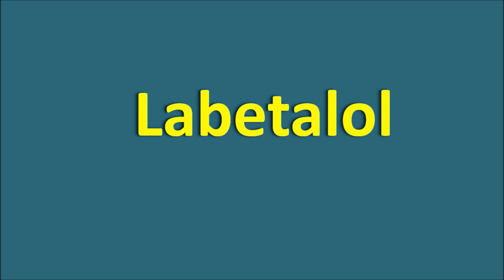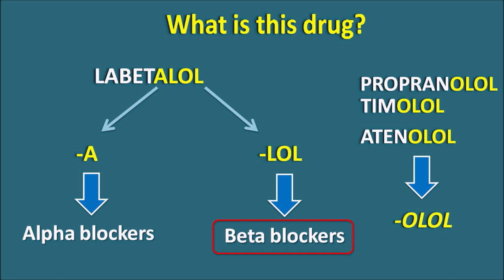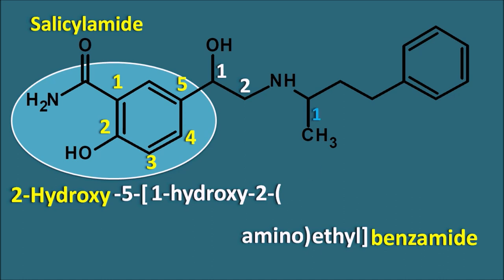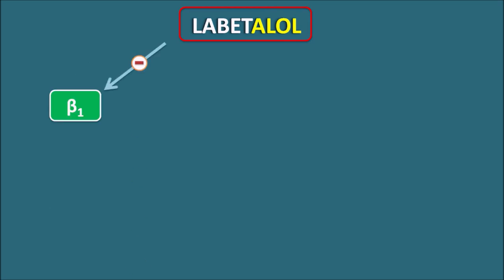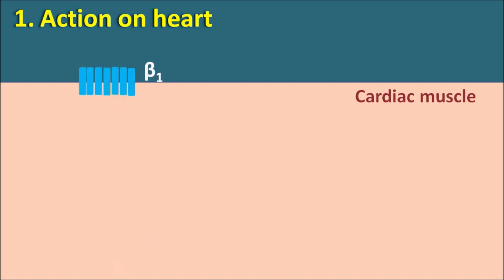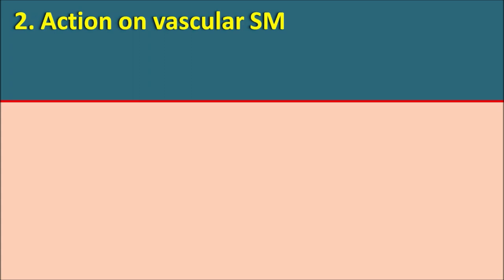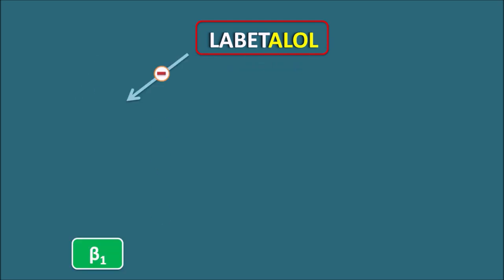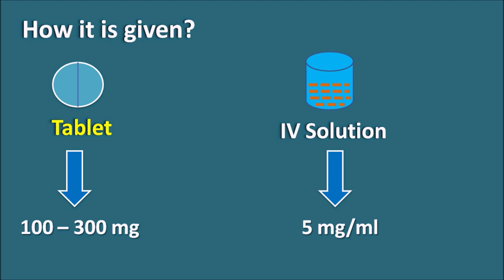Labetalol - An alpha and beta blocker for hypertension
Labetalol (Trandate) is an unique drug having both alpha and beta blocker activity. This drug is non-selective on beta receptors but shows its additional action on alpha receptors resulting in vasodilatation.